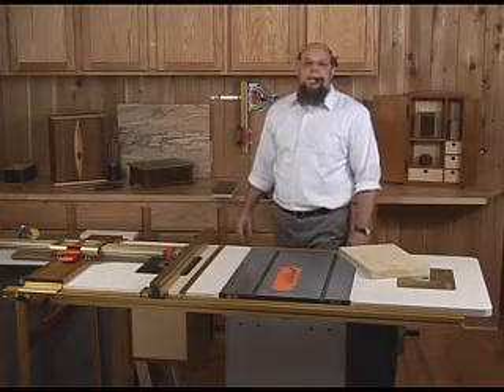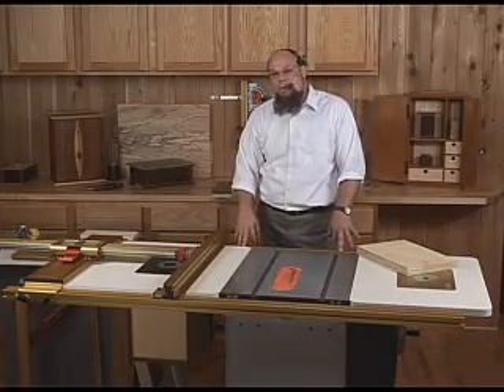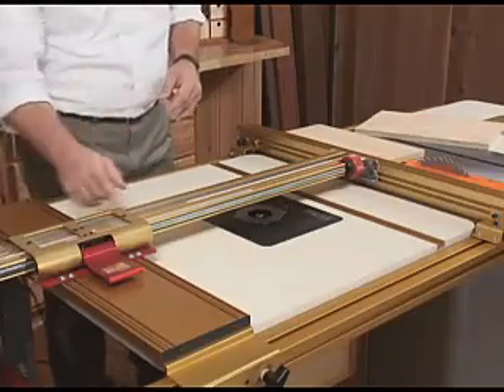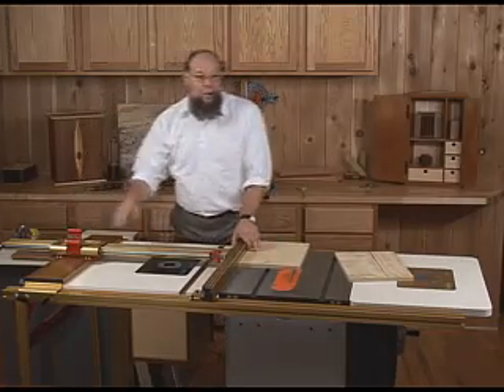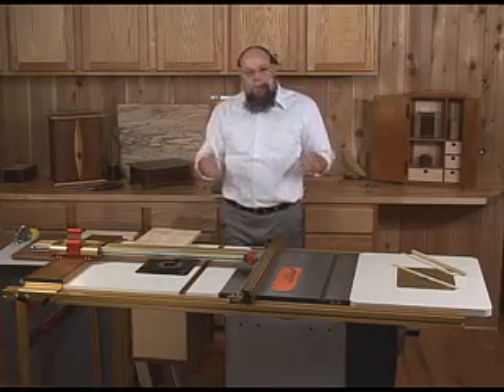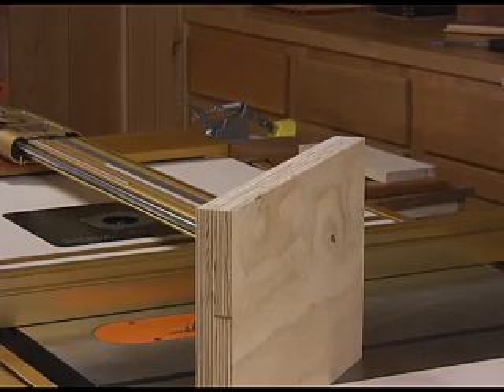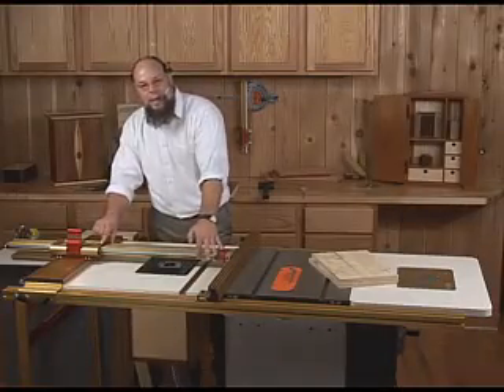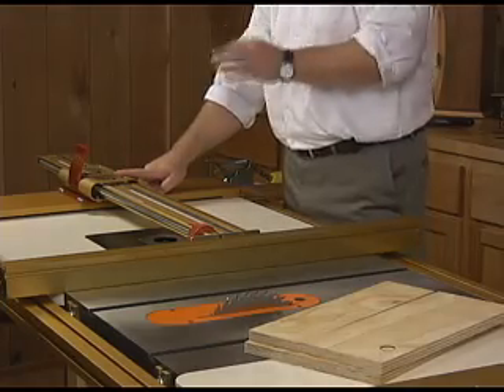INCRA TS-LS Demo Part 1 of 3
No conventional rip fence can match an INCRA Fence System for efficiency, accuracy, and repeatability.  INCRA Systems position the fence mechanically, so your results won't depend on how much skill you have, how good your shop's lighting is, or how tired your eyes are. This one-take, live-on-camera video is one demonstraton broken into three parts, and it demonstrates how far beyond the limits of conventional rip fences the INCRA systems can operate.